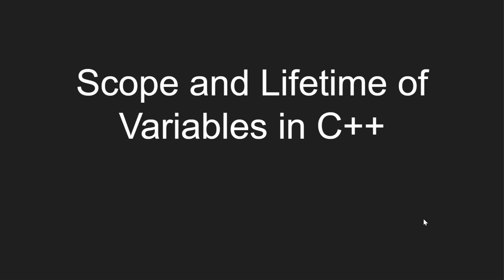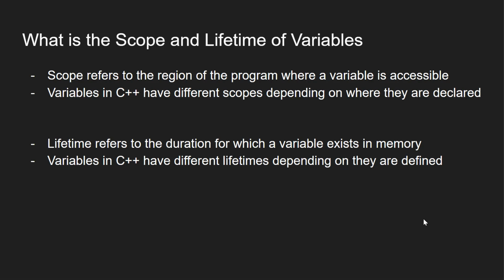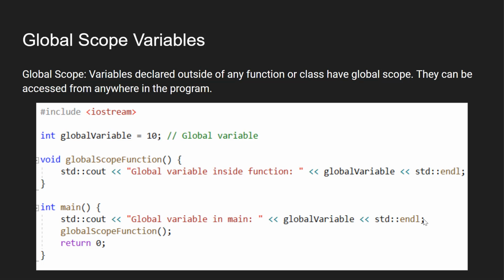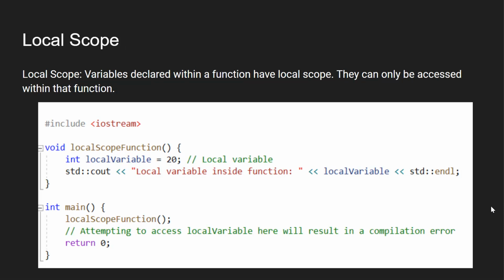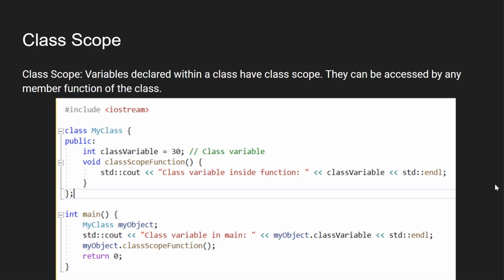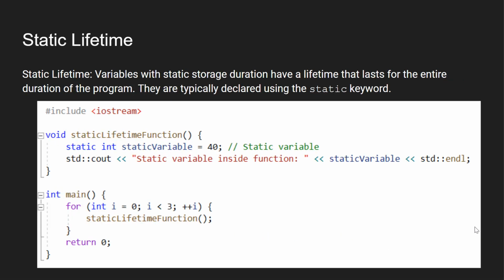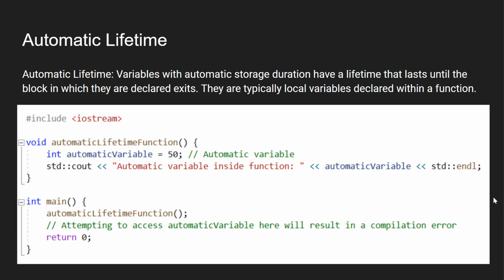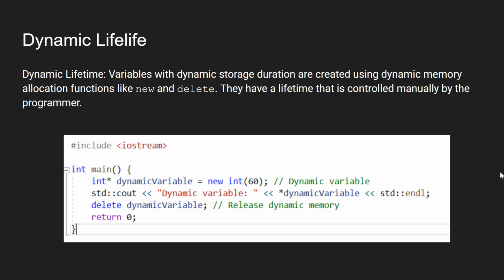Understanding Scope & Lifetime of C++ Variables in 7 Minutes!